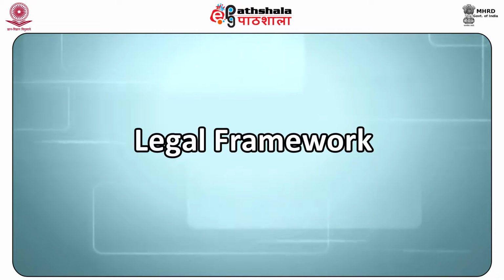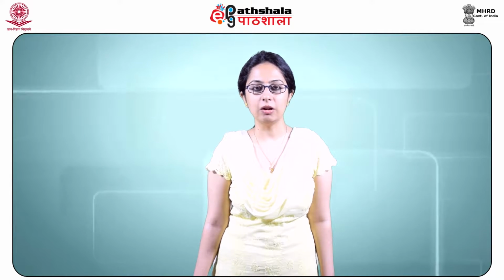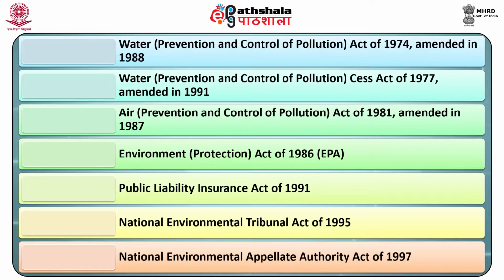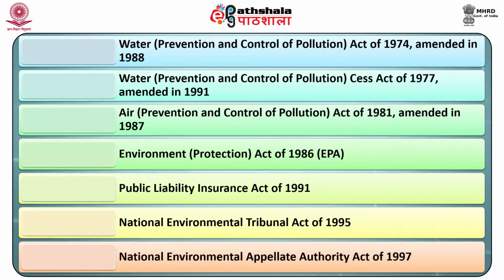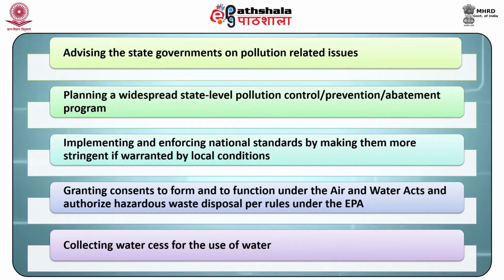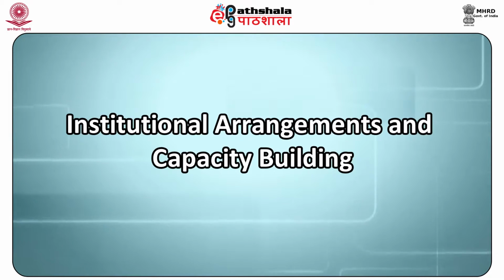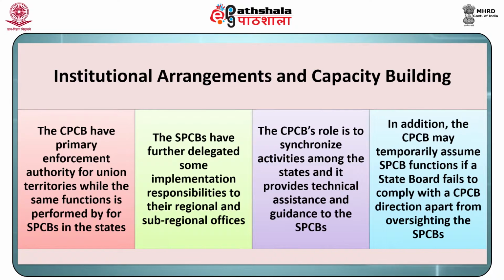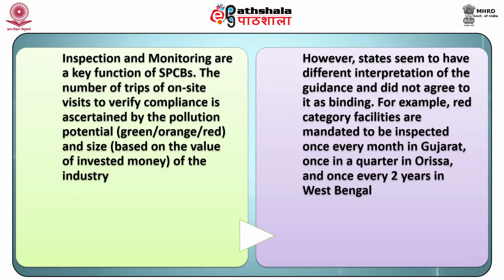Monitoring and enforcement of environmental regulation